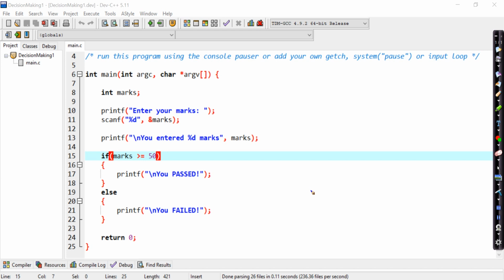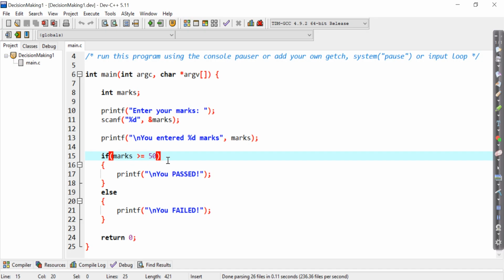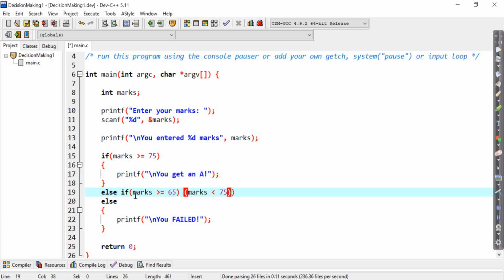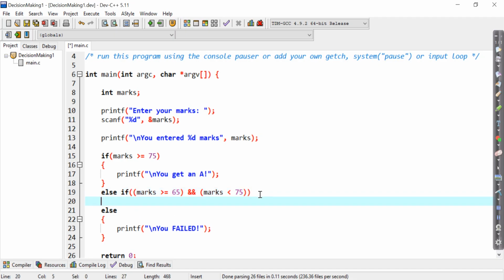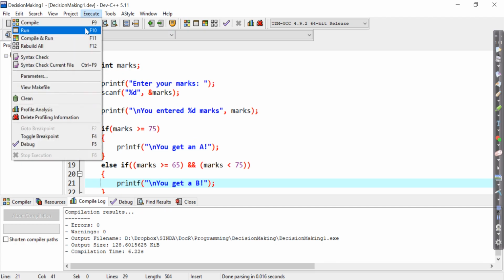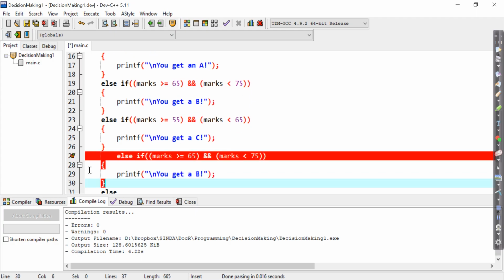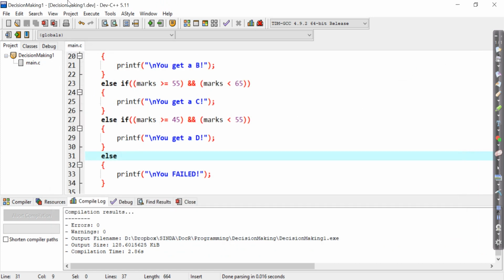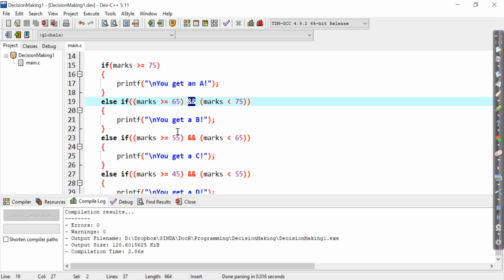DecisionMaking: if-else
Learn about the if-else statements in C